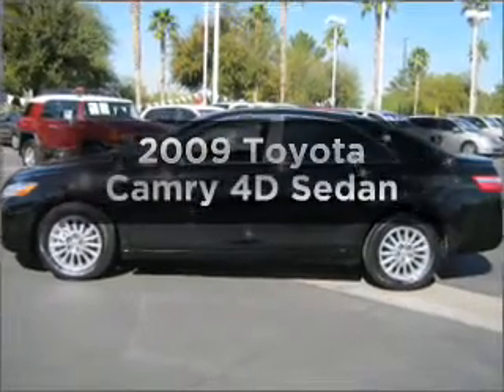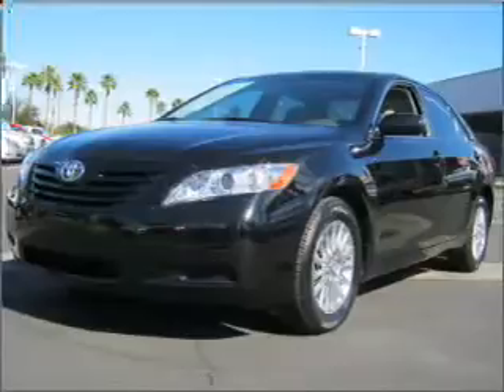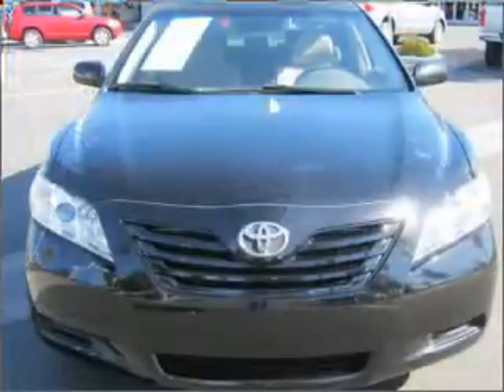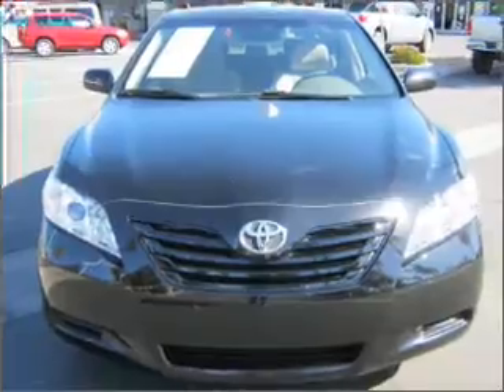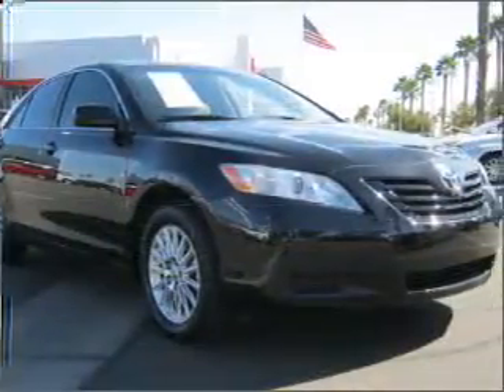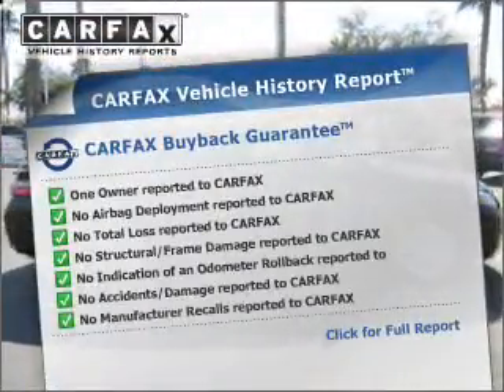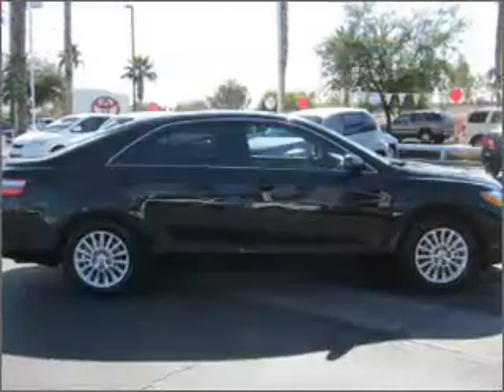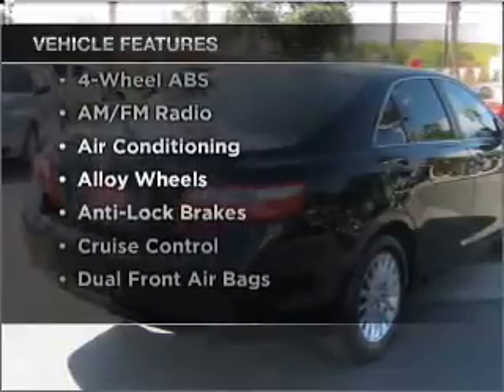2009 Toyota Camry - MESA AZ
Year: 2009
Make: Toyota
Model: Camry
Trim: 4D Sedan
Engine: 2.4 liter I-4
Transmission: Automatic
Color: Black
Mileage: 30331
Address:
6136 E AUTO LOOP AVE